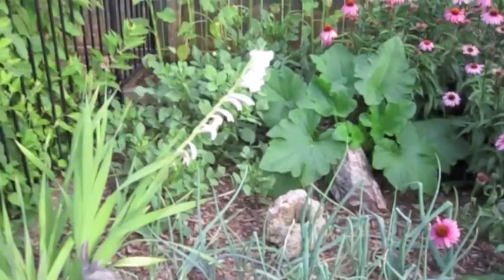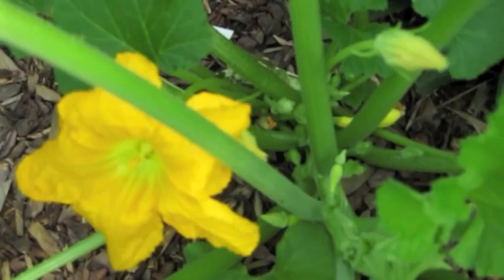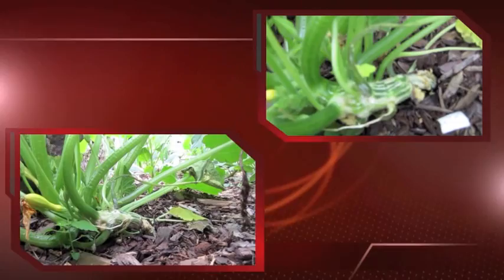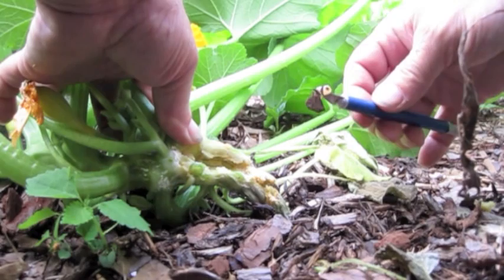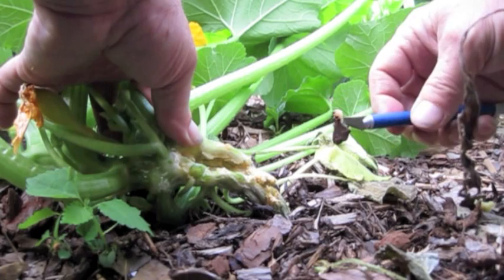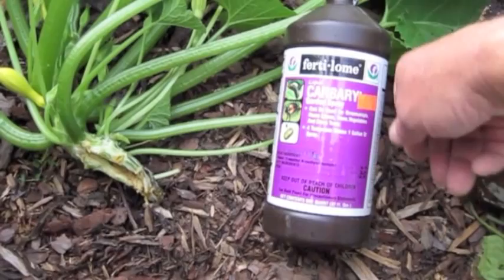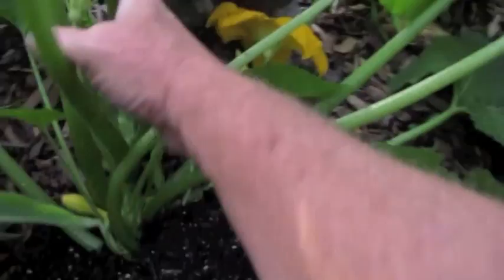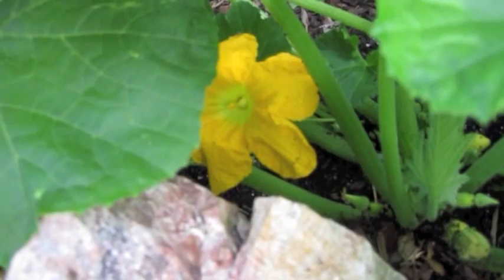When Squash Vine Borers Attack!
Removal of the squash borer, Melittia cucurbitae, from a healthy crooked neck squash. A big mistake by me is NOT wearing gloves to protect myself from the pesticide. Several of my Master Gardeners buddies have pointed that out in not uncertain terms.